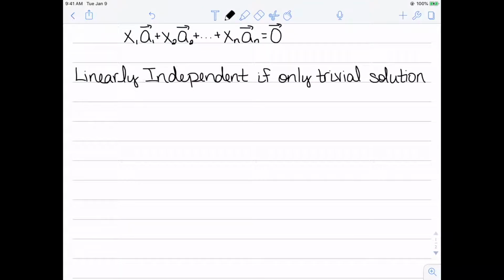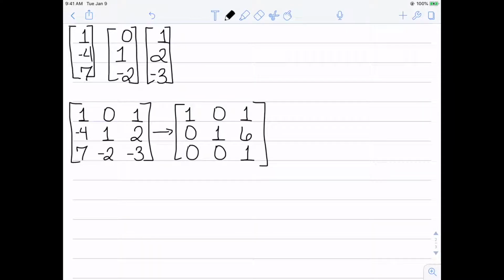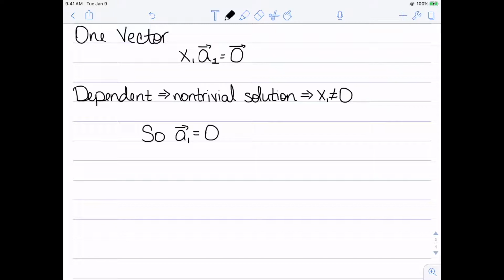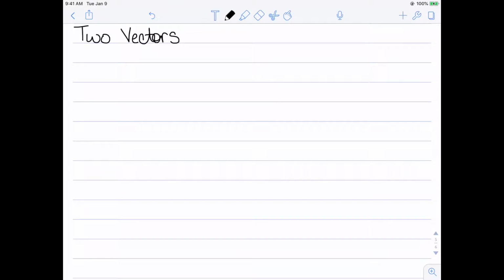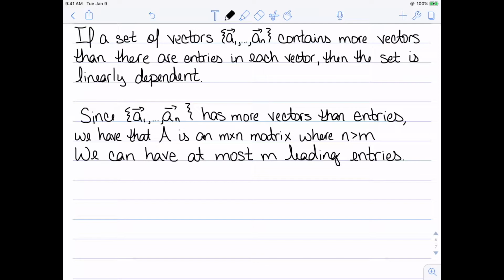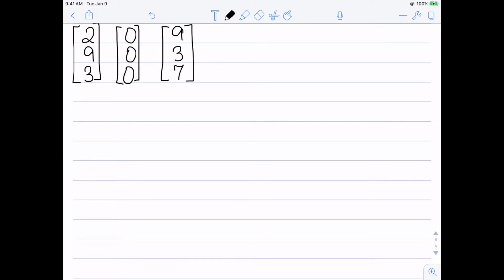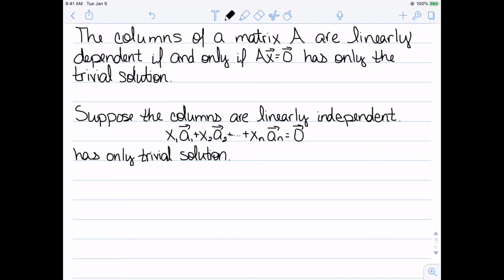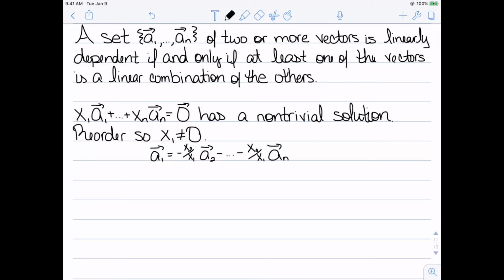Linear Independence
I define linearly independent and linearly dependent vectors. I then discuss cases where you can determine independence or dependence by observation. Finally, I discuss some basic properties of linearly independence.